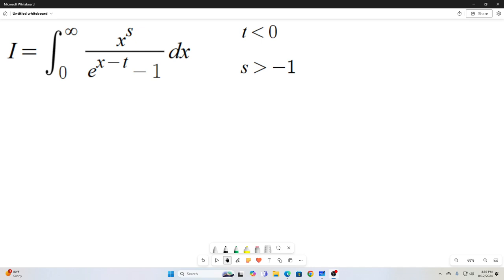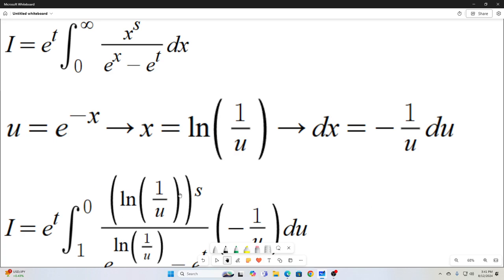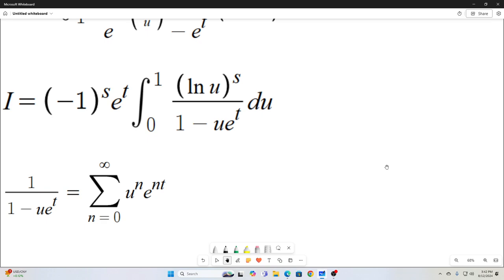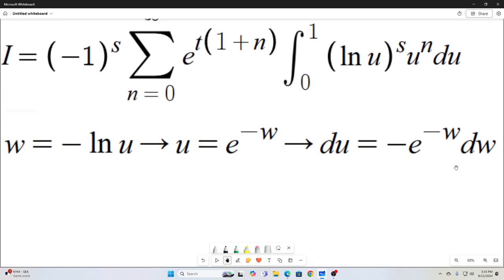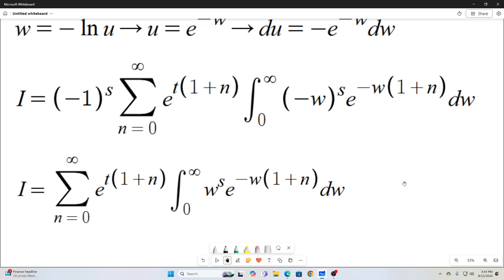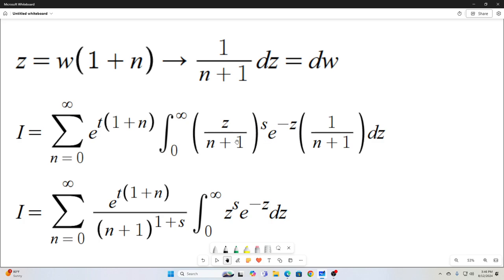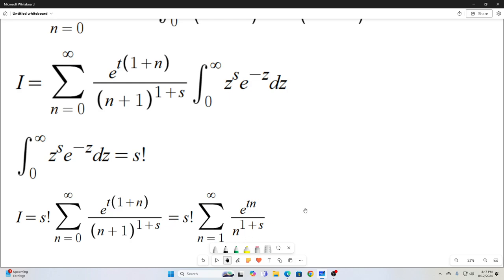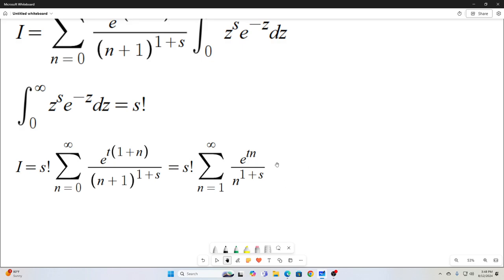Bonus Integral 13 - ∫ from 0 to ∞ of (x^s / (e^(x - t) - 1)) dx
Finding an infinite sum representation for ∫ from 0 to ∞ of (x^s / (e^(x - t) - 1)) dx